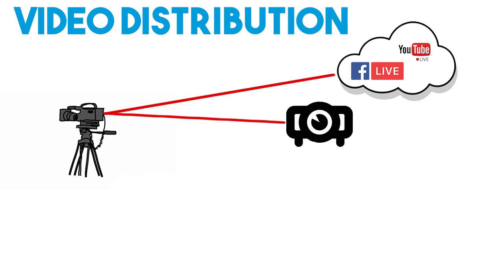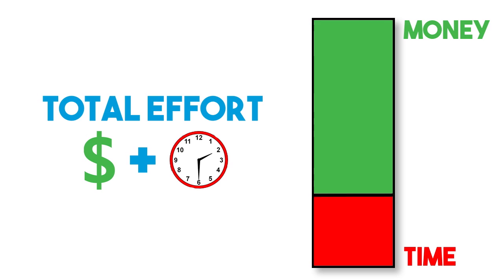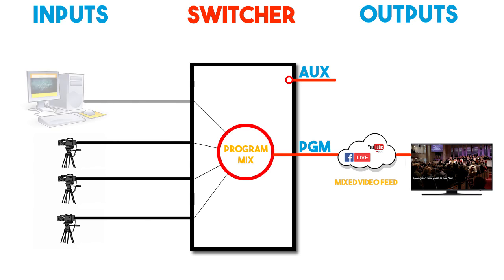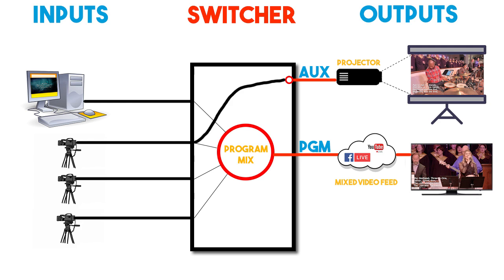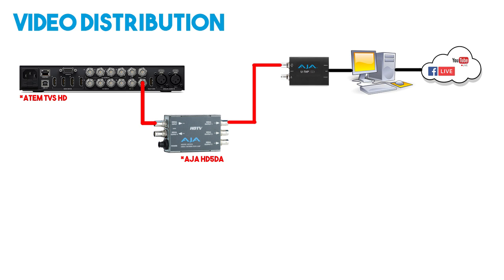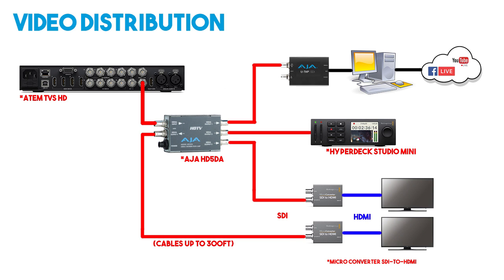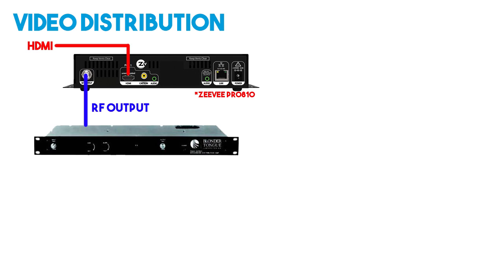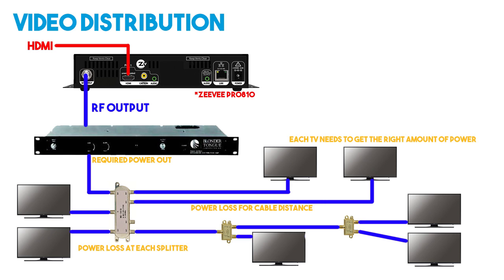How to Distribute Video Locally and Send Video to Your Projector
In this video I describe several methods for distributing video locally.  How to integrate your video system and your projection system and send a camera to your projectors, how to send video to many devices, like a record deck and TVs near by, and finally how to send video over long distances to a lot of destinations.

EQUIPMENT LINKS
Video Switchers
ATEM Television Studio HD
ATEM Television Studio Pro
ATEM Production Studio 4k
ATEM Broadcast Studio 2ME

Connecting Computer to ATEM
Decimator MD-HX FORMAT CONVERTER

SDI Distributors
1x4 AJA
1x6 AJA
1x8 BMD

SDI to HDMI Converter (For distro to nearby TVs)
BMD Micro Converter

SDI Cables
3ft (select any length here as well)

RF Modulator
ZeeVee Pro810

Live Streaming Interface to Computer
AJA U-TAP SDI
AJA U-TAP HDMI